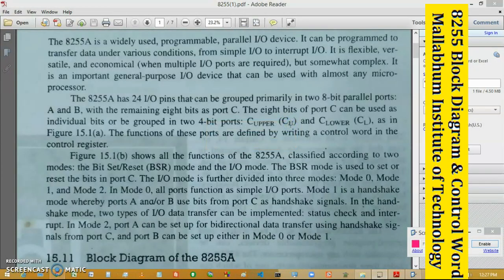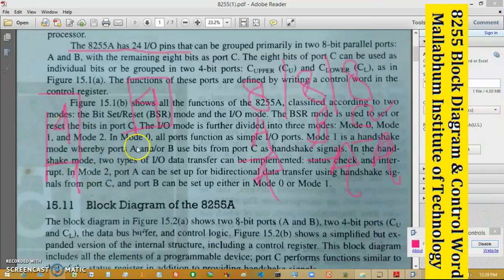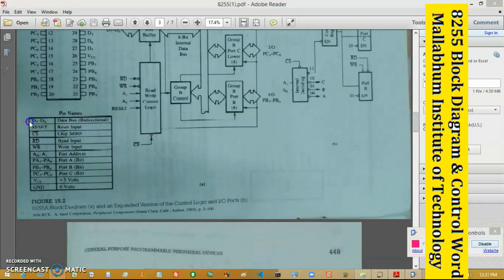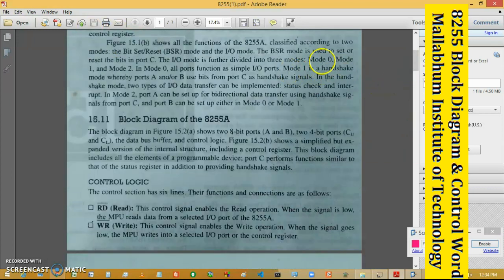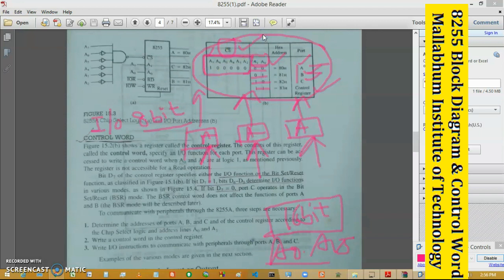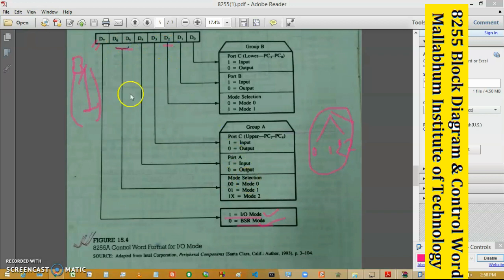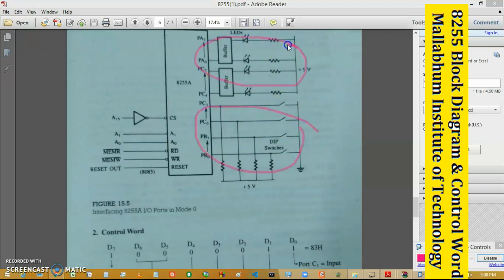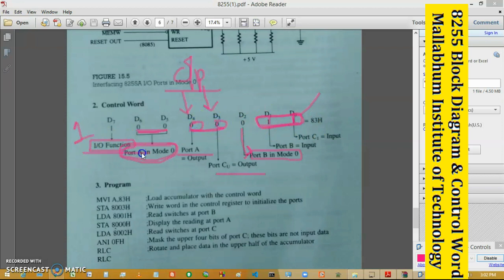8255 Block Diagram & Control Word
8255 Block Diagram & Control Word